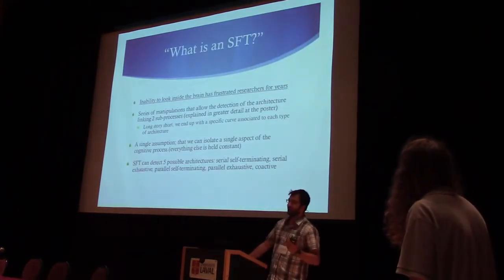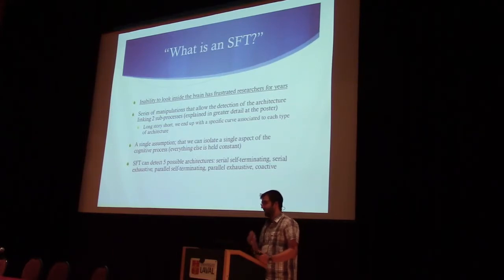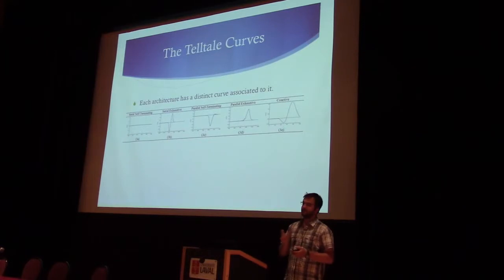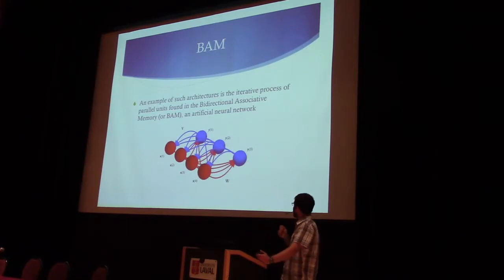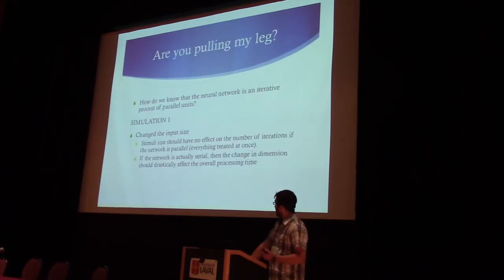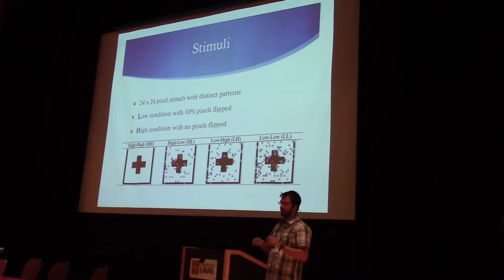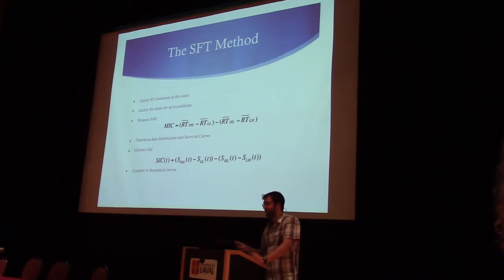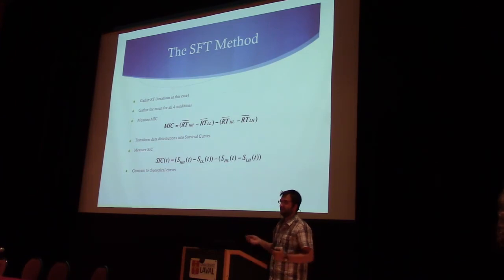AGI-14 Bradley Harding - System Factorial Technology Applied to ANN Information Processing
Bradley Harding gives a short talk to promote his poster about "System Factorial Technology Applied to Artificial Neural Network Information Processing" at the Seventh Conference on Artificial General Intelligence (AGI-14) in Quebec City

Paper authors: Christophe Tremblay, Bradley Harding, Sylvain Chartier, and Denis Cousineau

Abstract:
System Factorial Technology is a recent methodology for the analysis of information processing architectures. SFT can discriminate between three processing architectures, namely serial, parallel and coactive processing. In addition, it can discriminate between two stopping rules, self-terminating and exhaustive. Although the previously stated architectures fit to many psychological skills as performed by human beings (i.e. recognition task, categorization, visual search, etc.), the analysis of processing architectures that lie outside of the five original choices remain unclear. An example of such architecture is the recall process as performed by iterative systems. Results indicate that an iterative recall neural network is mistakenly detected by SFT as being a serial exhaustive architecture. This research shows a limit of SFT as an analytic tool but could lead to advancements in cognitive modeling by improving the strategies used for the analysis of underlying information processing architectures.